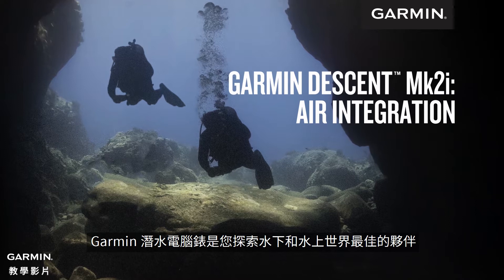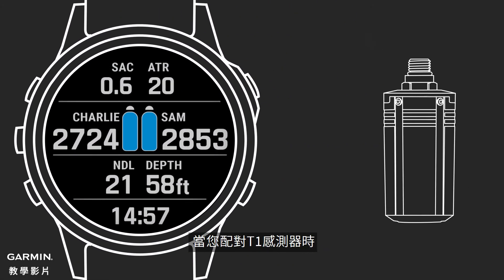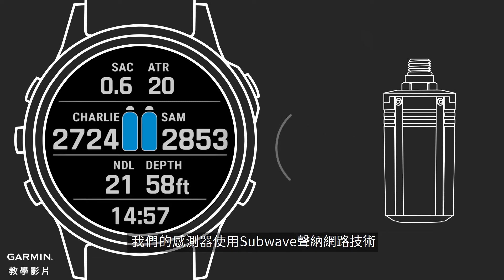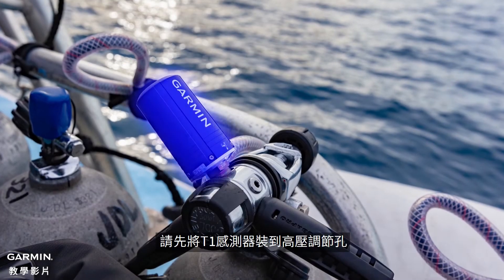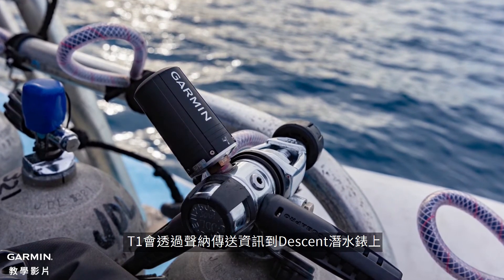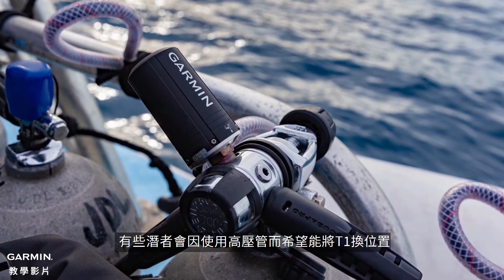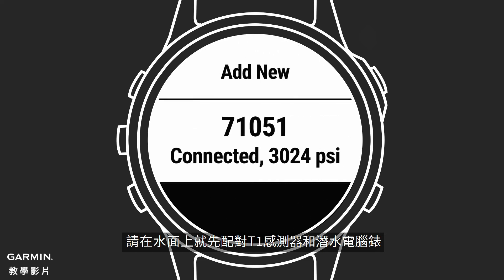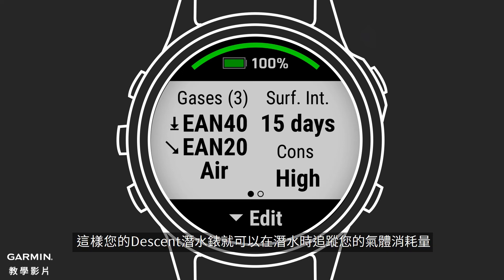【教學】Garmin Descent 潛水電腦錶：認識氣瓶殘壓監測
本影片將介紹什麼是氣瓶殘壓監測，以及如何在潛水時使用潛水電腦錶來查看殘壓資訊。想了解更多，請參閱support.garmin.com/zh-TW/。